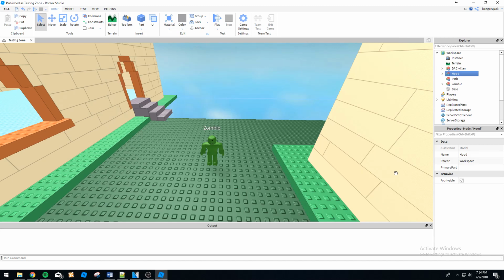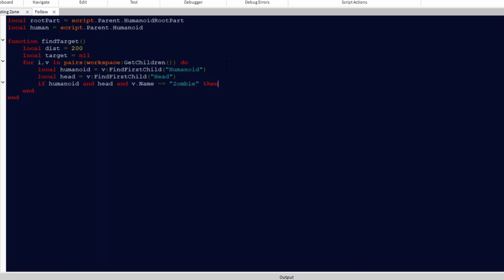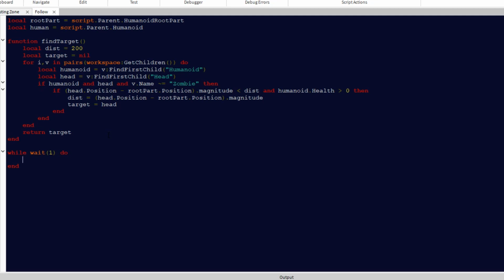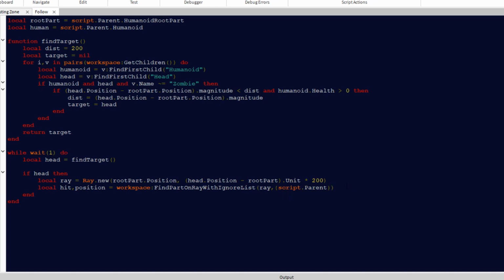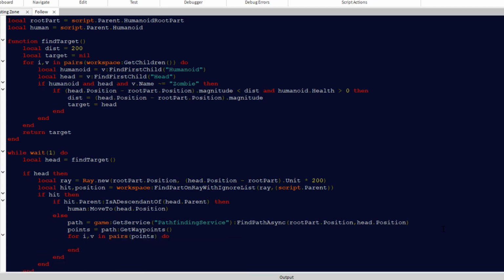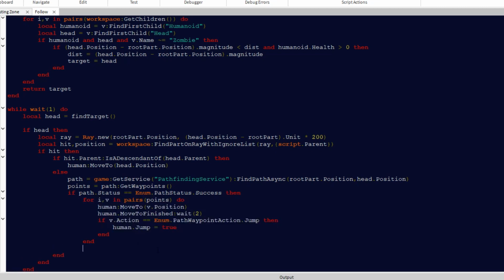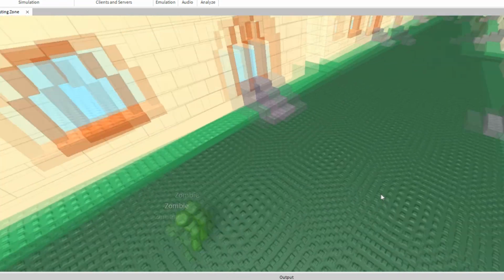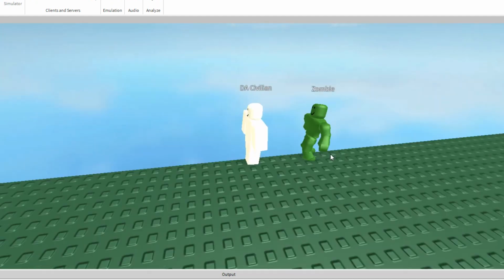Roblox - Zombie AI Tutorial w/ Pathfinding (Raycasting, Magnitude, Pathfinding)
Learn to use multiple Roblox methods to create an advanced AI that can navigate through complicated terrain.